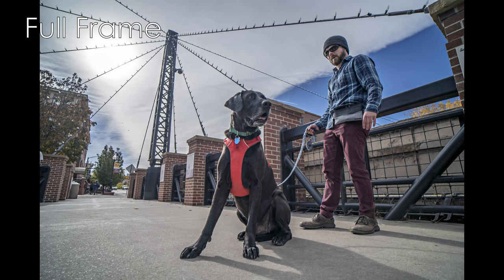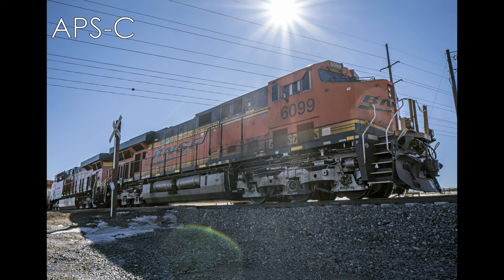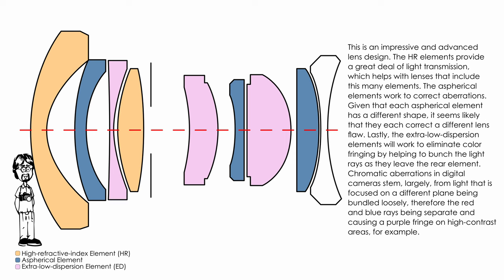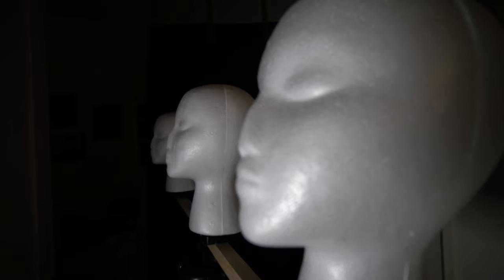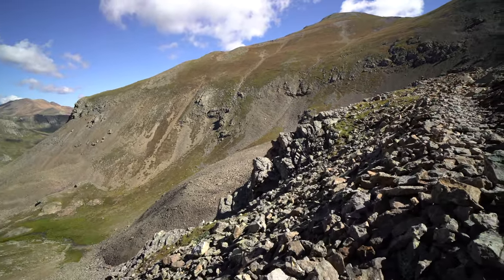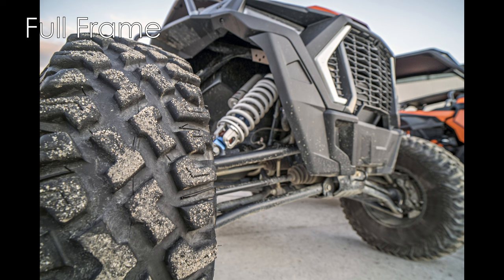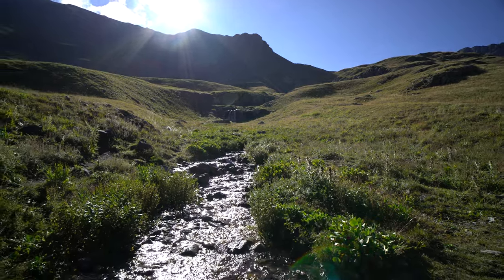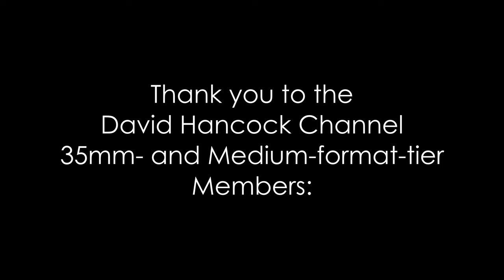Samyang (Rokinon) 18mm f/2.8 FE (Go Ultrawide for Cheap) | Round Glass Review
The Samyang 18mm f/2.8 FE is an old fashioned at a good bar – you know what you’re getting, you’ll almost certainly like it, and it’s gonna do the job well. The silent autofocus and rounded aperture blades are just a nice maraschino cherry and fresh orange zest spritz. In real-world use, there is so much to love about this lens – the weight, the image character, the internal focusing, and the quiet focusing motor – are my list. This is one of those lenses that shows Samyang makes great optics, and that they do so across their price range.

This is a great ultra-wide lens for videos and stills. The 18mm drama and perspective on full frame make this a highly versatile and usable lens for capturing wide scenes and vistas, entire swaths of street scenes, and for slow tracking across open spaces or within architectural settings. This is a highly versatile lens for the uses.

And for those APS-C shooters in the audience, with a field of view akin to a 27mm lens in full frame terms and without the significant light loss shown in full frame images, this is a light and fast wide lens with excellent image quality for any wide-lens need.

But here’s maybe the best, or at least most accurate, thing I can say about this lens – if there is a better ultra-wide lens with the same features, weight, and image quality as this lens that costs less than about three times as much as this lens, I am unaware of it.

David Hancock's Amazon Author Page with Links to Select Camera Manual eBooks:

Video Index:
0:00 - Intro
0:11 - Samyang (Rokinon) 18mm f/2.8 FE Round Glass Review
1:34 - Samyang (Rokinon) 18mm f/2.8 FE Specifications
2:30 - Samyang (Rokinon) 18mm f/2.8 FE Tips & Tricks
3:52 - Samyang (Rokinon) 18mm f/2.8 FE Lens Diagram & Ray Trace
5:42 - Samyang (Rokinon) 18mm f/2.8 FE Video Use
7:06 - Samyang (Rokinon) 18mm f/2.8 FE Strengths & Weaknesses
12:07 - Samyang (Rokinon) 18mm f/2.8 FE Narrative Review